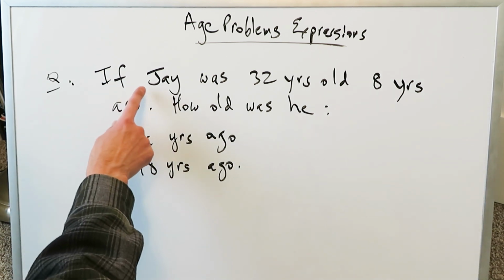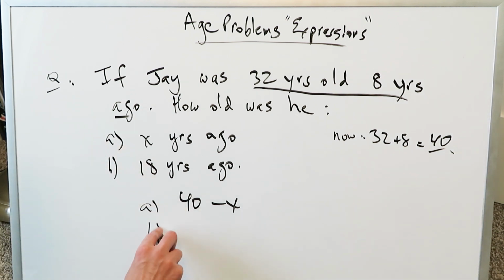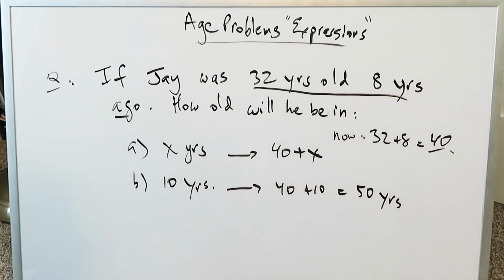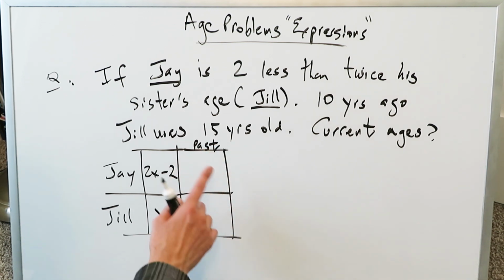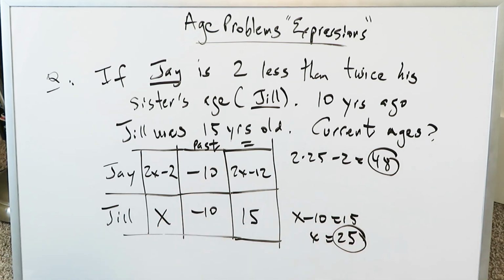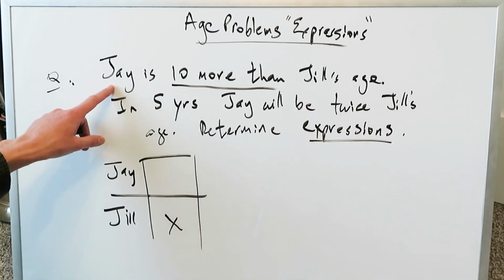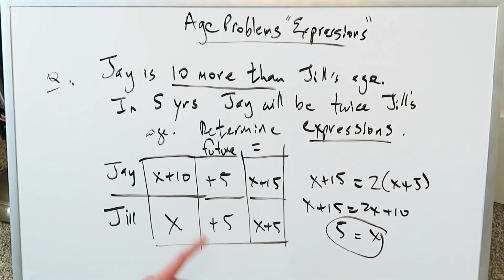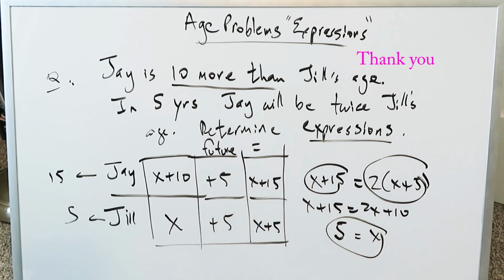Age Problems & Expressions (Test-style Preparation)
Learn in a simple and sure way, the technique for handling age problems.